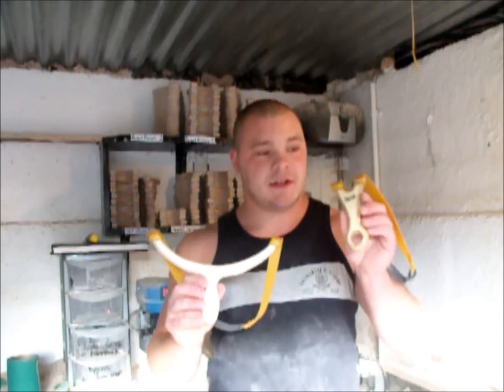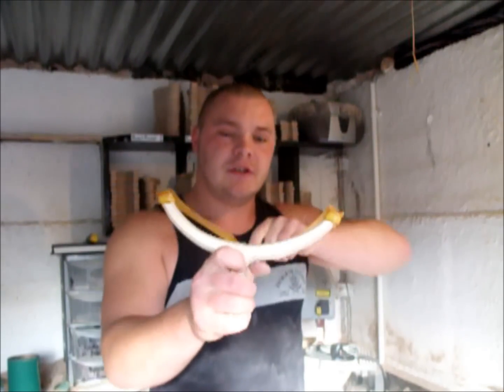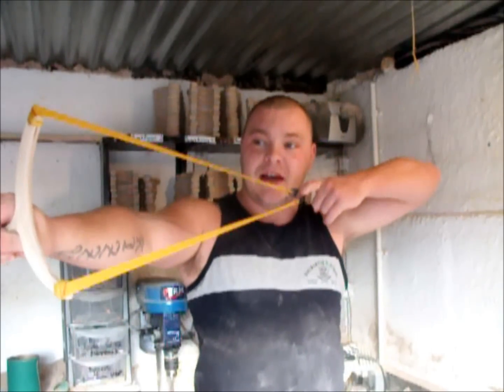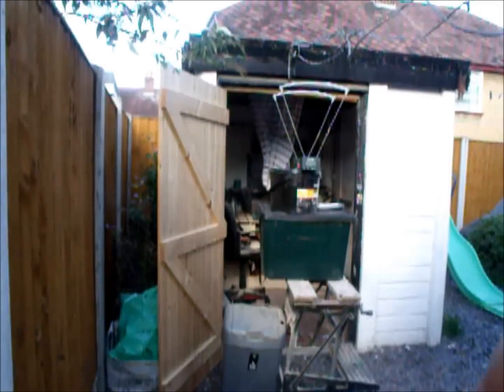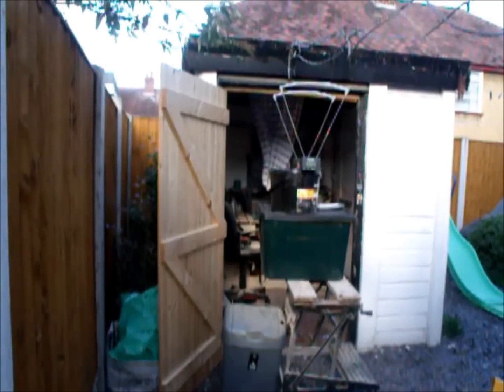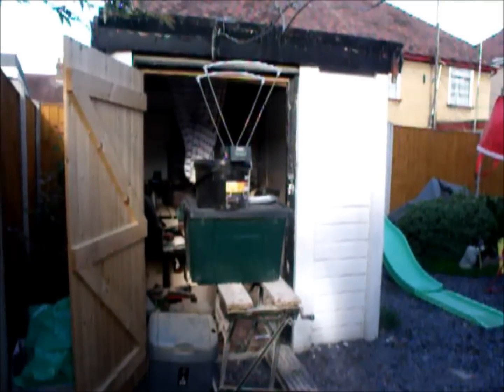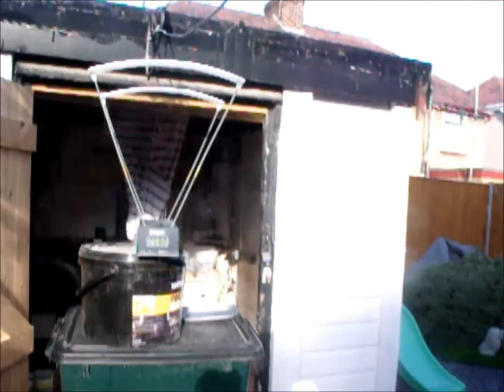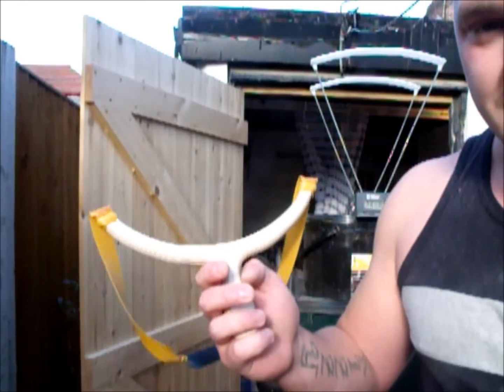WIDE FORKS V's NARROW FORKS CHRONY TEST, CATAPULT / SLINGSHOT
a quick test to see which are the fastest out of narrow forks or wide forks,